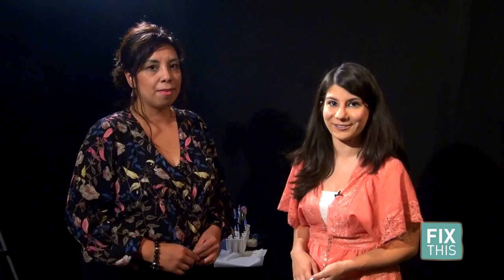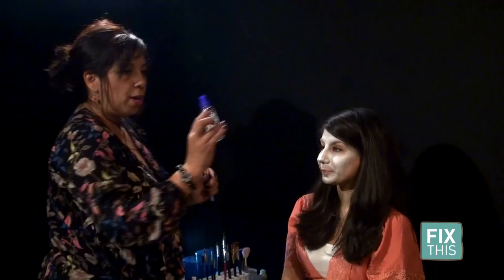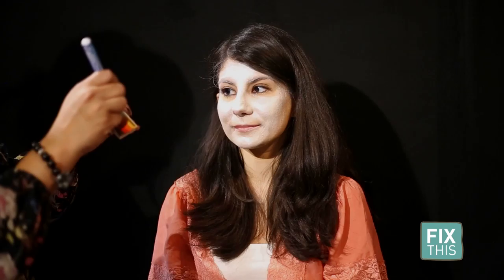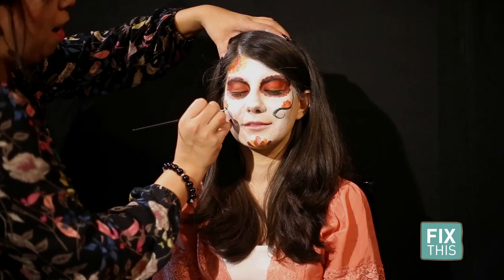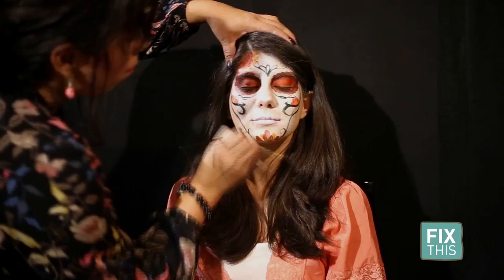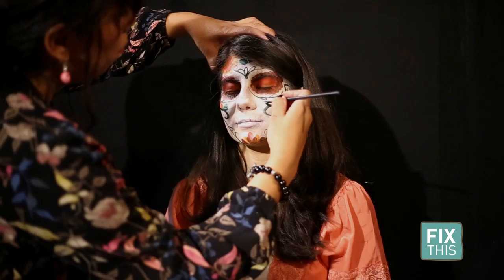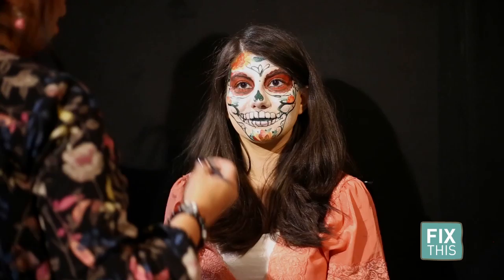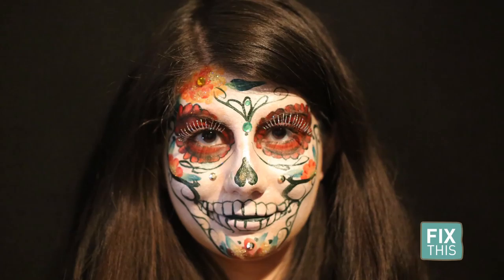Dia de los Muertos face painting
This segment aired as a part of Fix This, a weekly franchise on 9News.
Videography & Editing: Melanie Towler
Talent: Raquel Villanueva